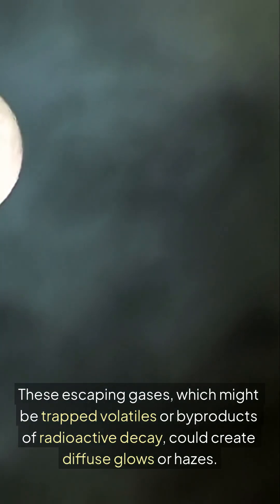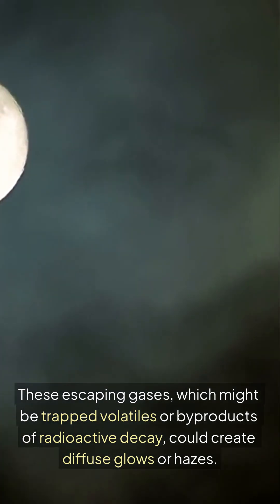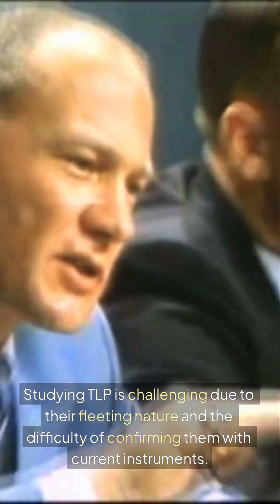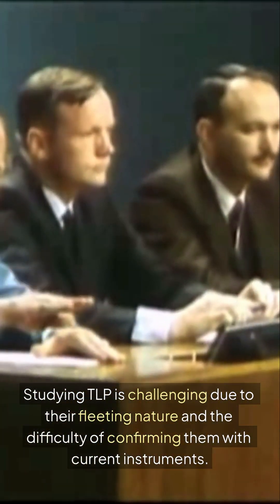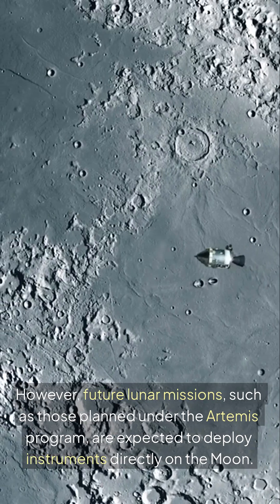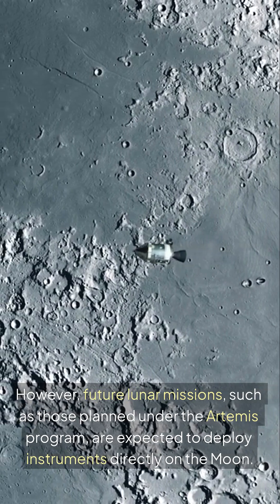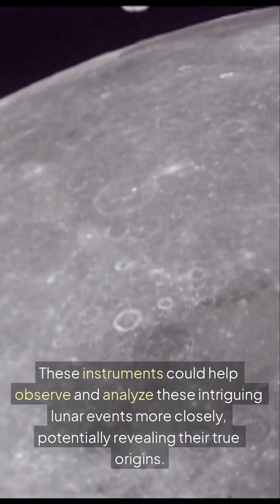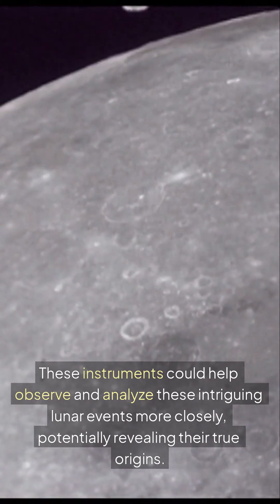Mysterious Lights On The Moon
What are the mysterious lights sometimes seen on the moon?